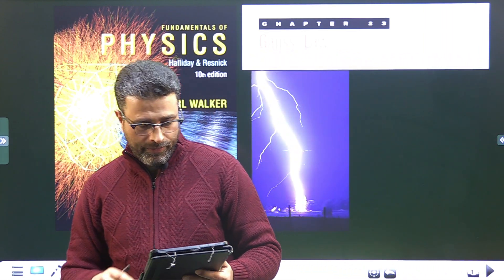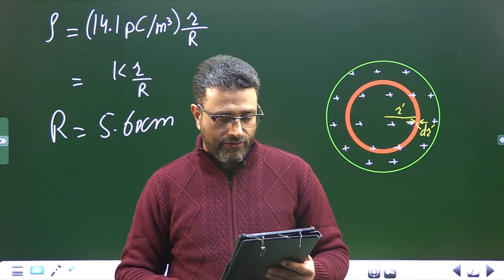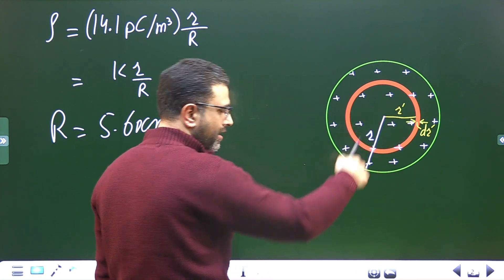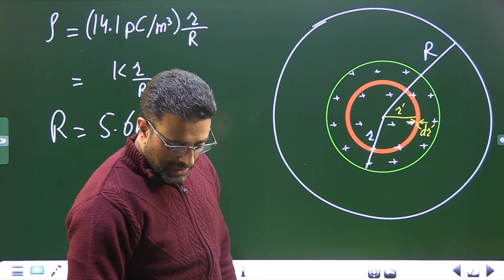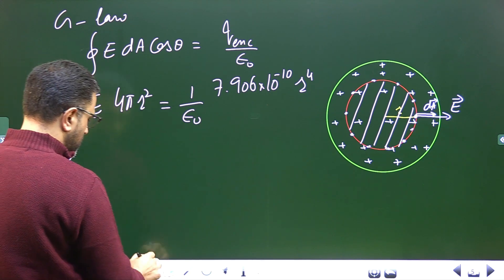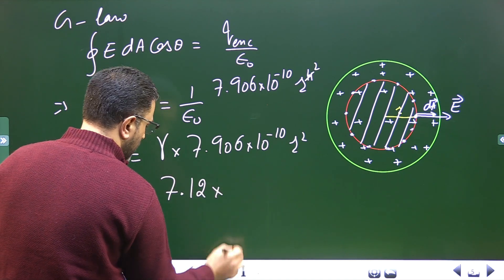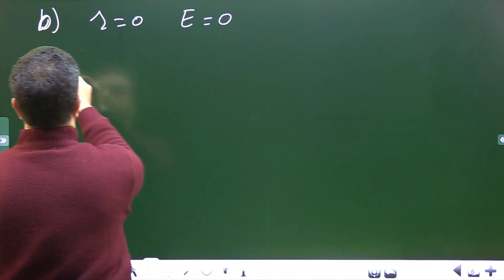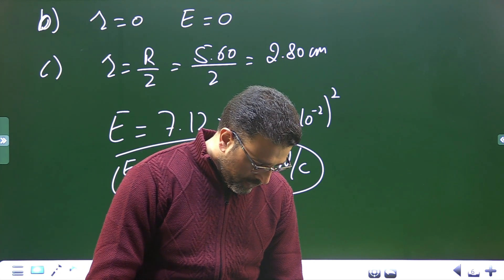GAUSS'S LAW || PROBLEM 53 || HALLIDAY|| RESNICK|| WALKER|| CHAP 23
CHAPTER 23
GAUSS'S LAW

The volume charge density of a solid nonconducting sphere of radius R = 5.60 cm varies with radial distance as given by p = (14.1 pC/m^3)r/R. (a) What is the sphere's total charge? What is the field magnitude at (b) r = 0, (c) r = R/2.00, and (d) r = R (e) Graph E versus r .